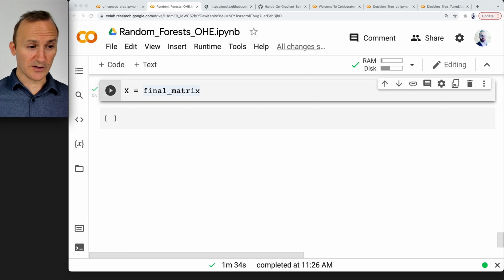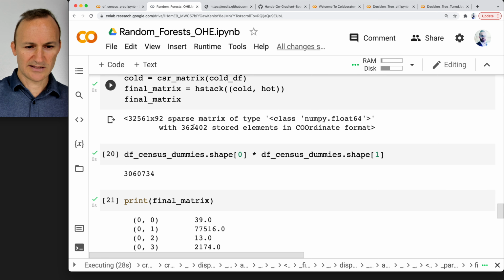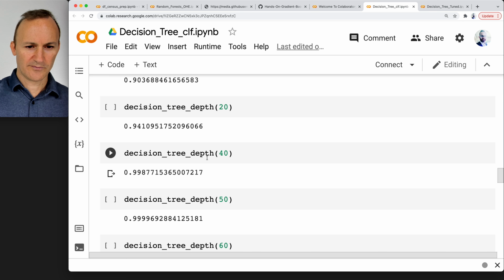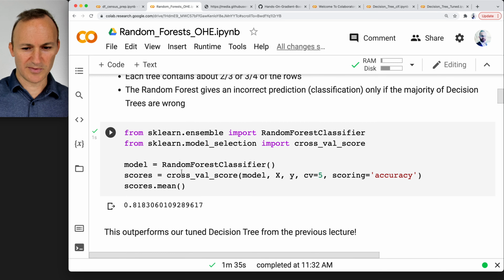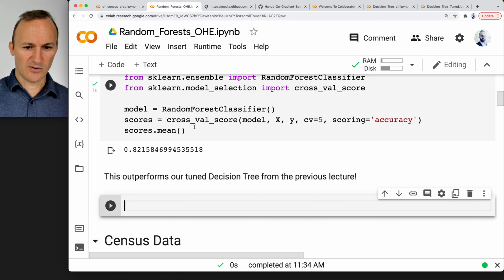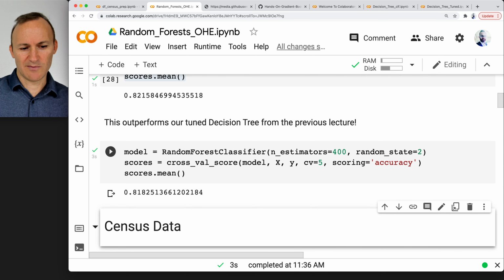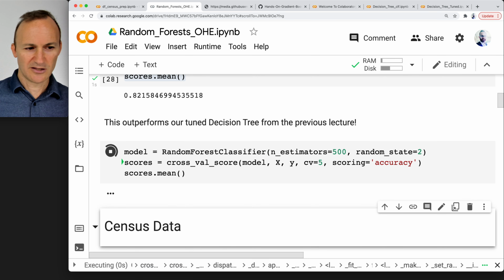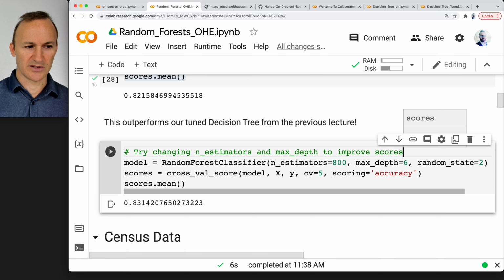6 4 Random Forest Conclusion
Optional Class Text